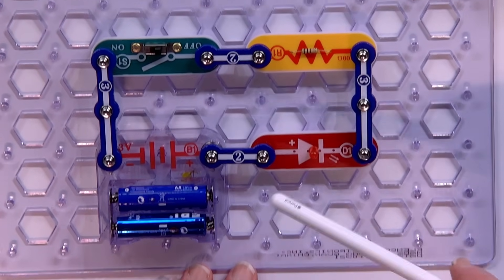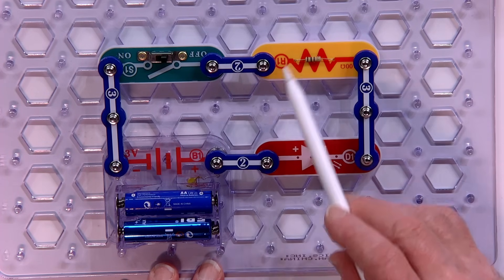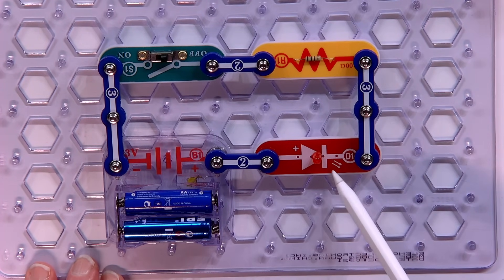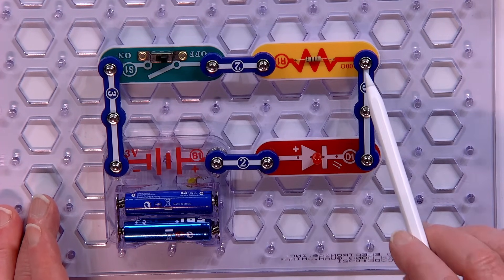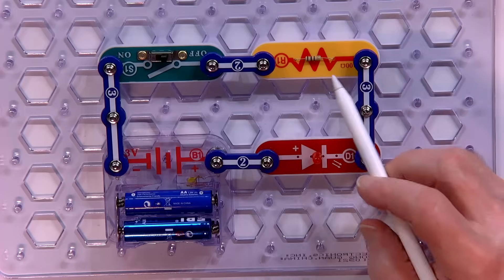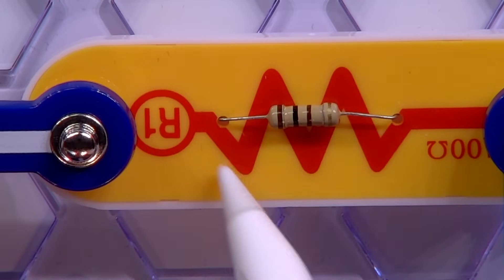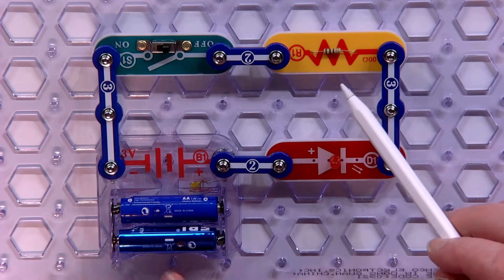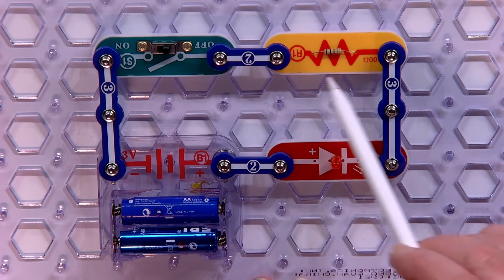How Resistors Control Energy Flow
Science LIVE | Episode Air Date: May 8, 2024

Join Roger Billings and learn about the power of resistors! Learn how these special parts control electricity in gadgets and machines, making sure they work just right every time.